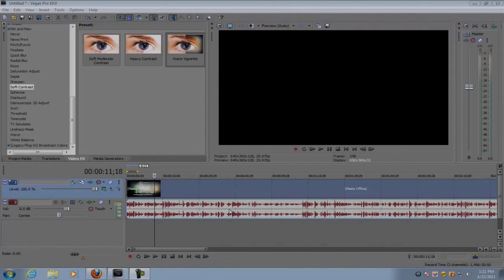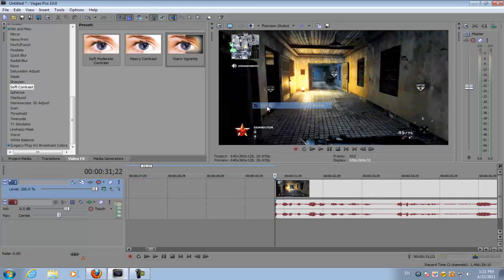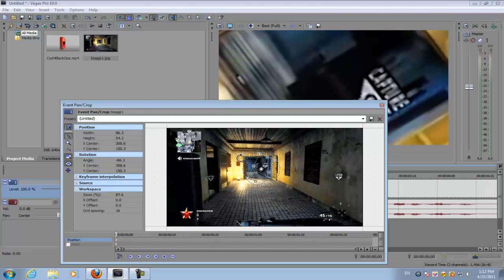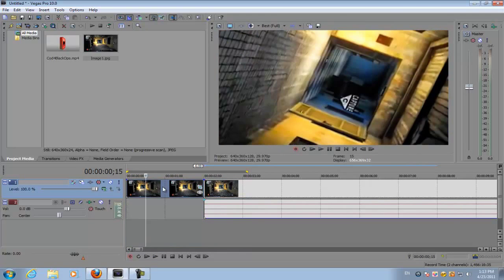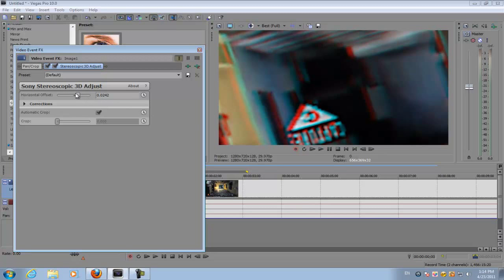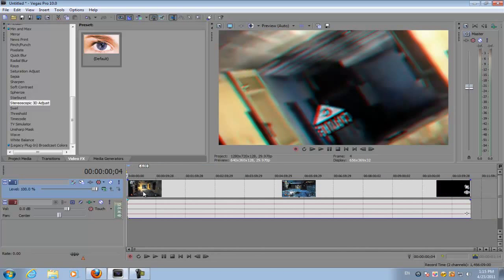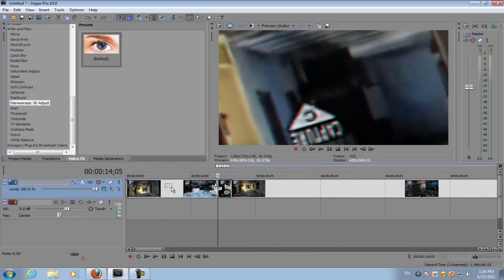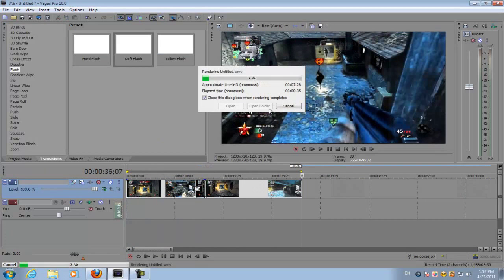Sony Vegas Pro 10: 3D Image Swirl (Call of Duty Montage Effect)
NOTE: The stereoscopic 3D option is NOT available in Sony Vegas Movie Studio Platinum series nor Pro 8 or 9. You can only do this effect if you have Sony Vegas Pro 10. This video tutorial shows Vegas Pro 10 users how to create a cool-looking 3D effect in Sony Vegas Pro 10. This effect can be generally used in gaming montages such as Call of Duty.

If you have any questions regarding how to do this tutorial or any other problems, just send me a message or ask in the comments and I will get back to you within a 1-2 day period.